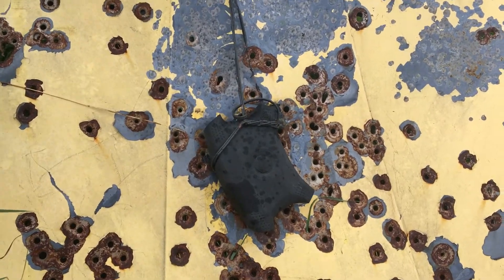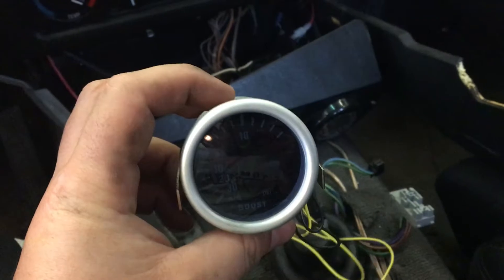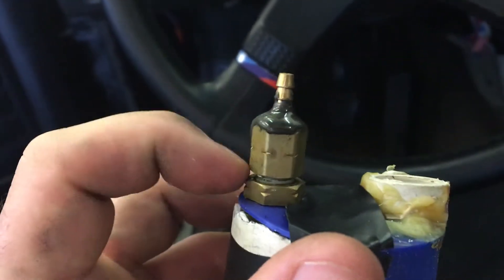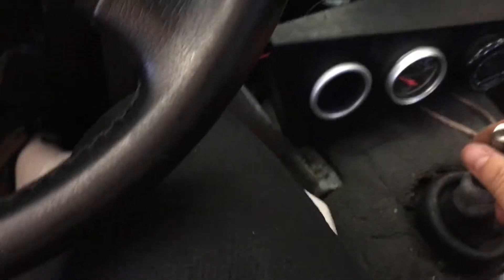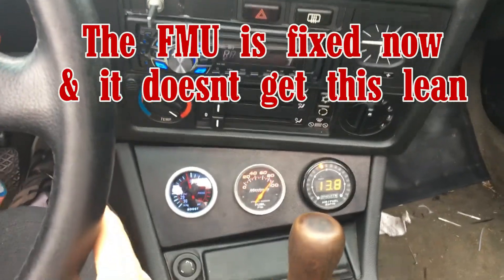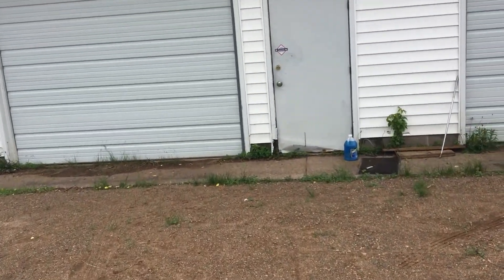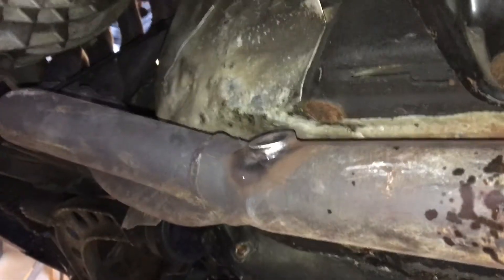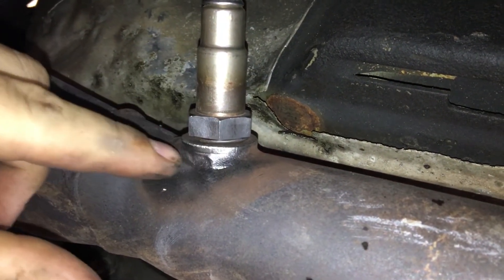New BOOST Gauge & Fixing up the E30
Jumbled up video that shows fixing up the bimmer enough to drive it around. started out with installing a new boost gauge and then on the way home the wideband O2 fell out so I turned around.
then a week later we went back up, tack welded the o2 sensor back
in and drove it on home!
NEXT VIDEO: figured out why the E30 was running kinda bad at idle and got it running great (idling perfect and hitting 10lb of boost safely),
& Dylan does a brake job on his E28!